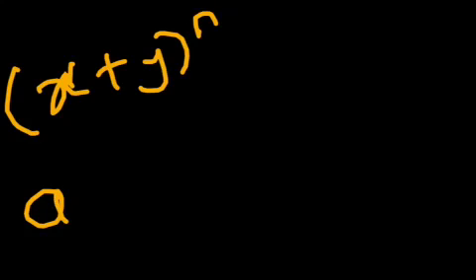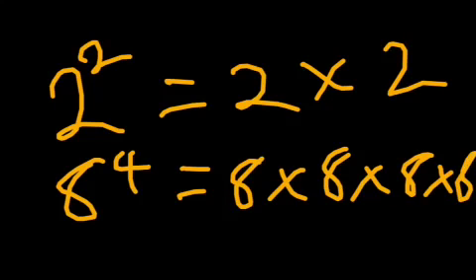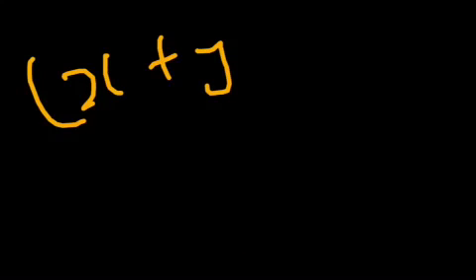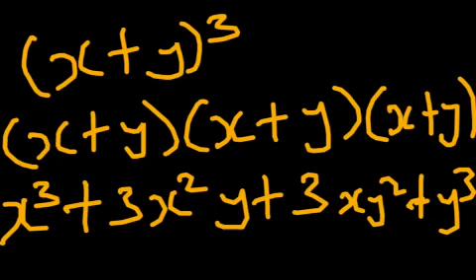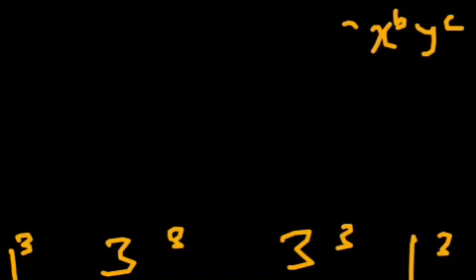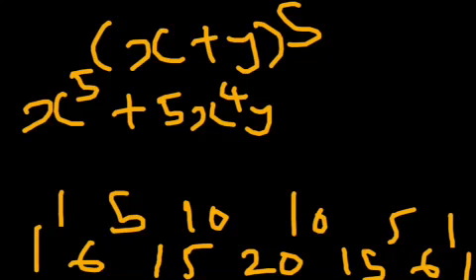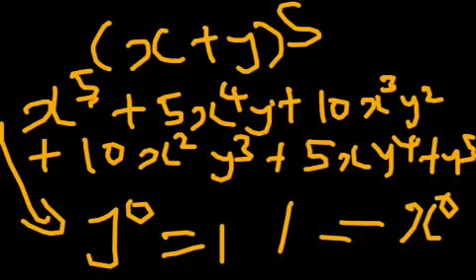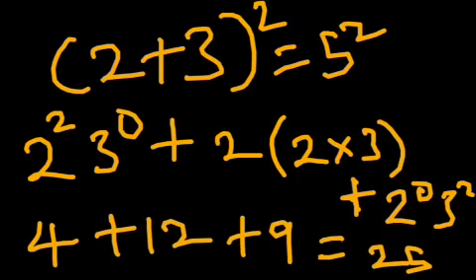Ujuzi Binomial Theorem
Ujuzi Africa tutorial on Binomial Theorem